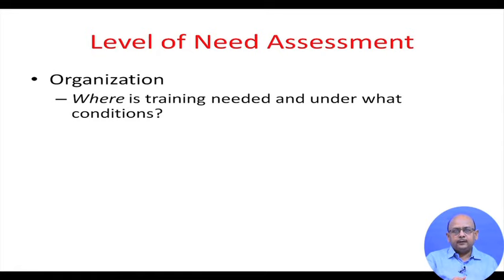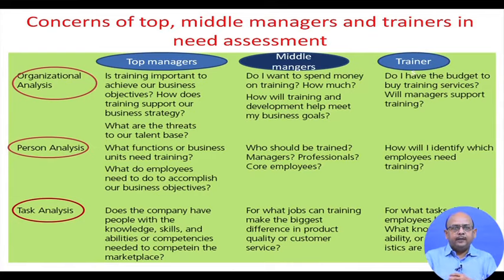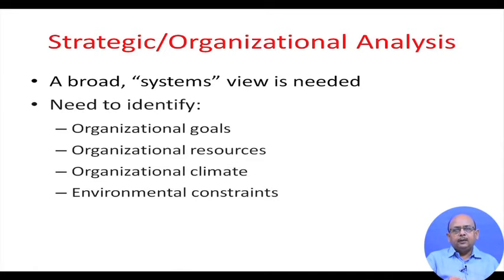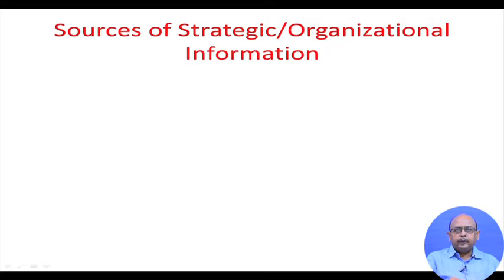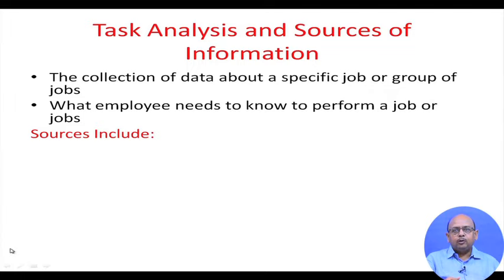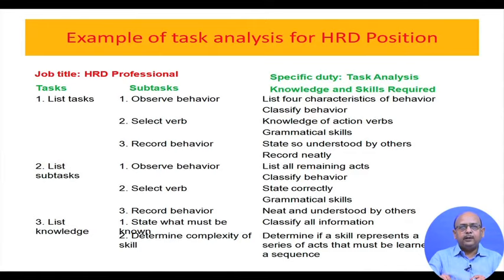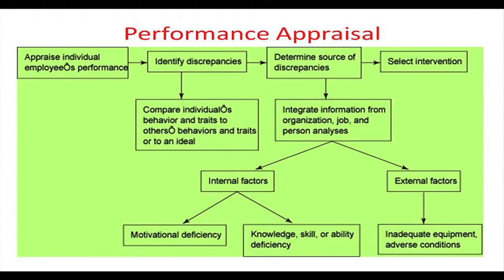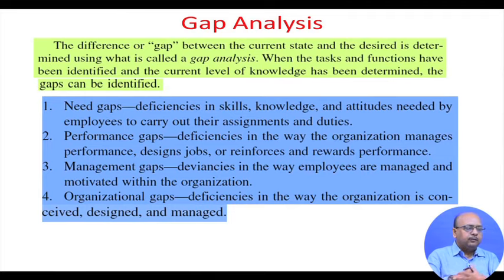Lecture 12 : HRD Process - I (Contd.)